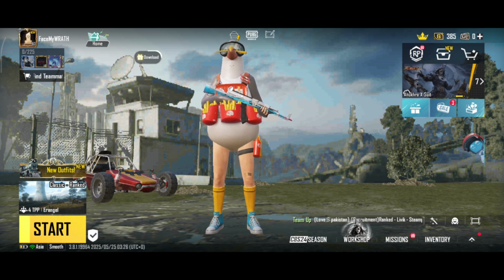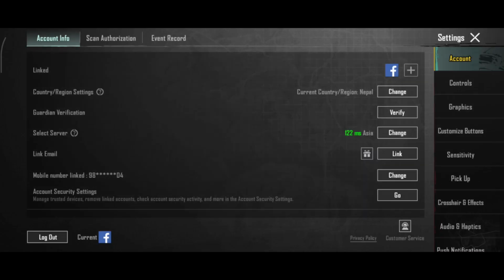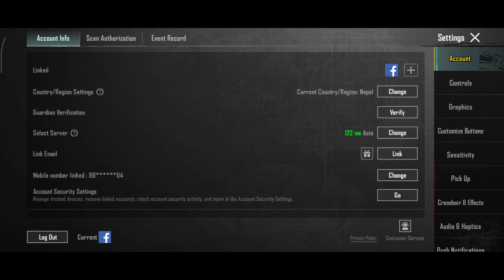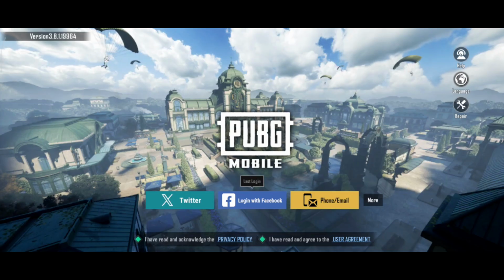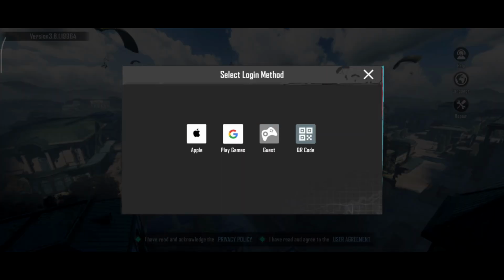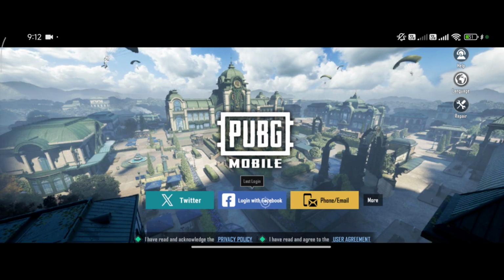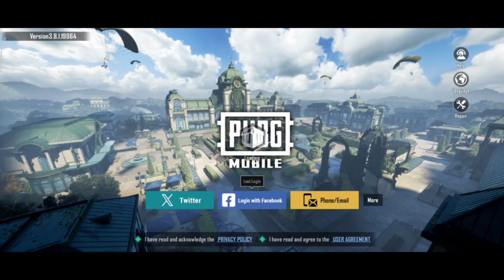How to Restore Account in PUBG Mobile 2025?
😟 Lost your PUBG Mobile account? Don’t worry! Learn how to restore account in PUBG Mobile using Facebook, Twitter, Gmail, or guest recovery options. Get your progress, skins, and achievements back in just a few easy steps! 🔄🎮